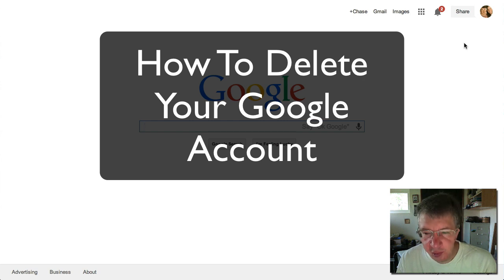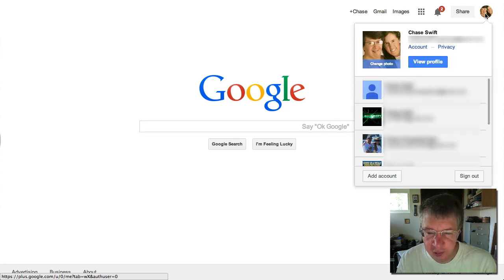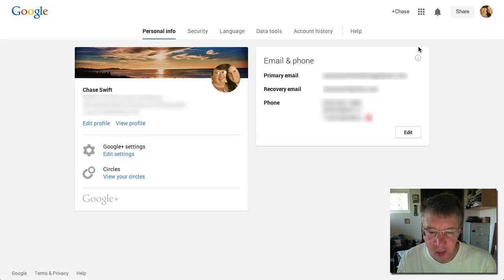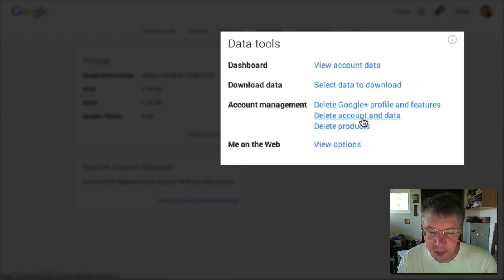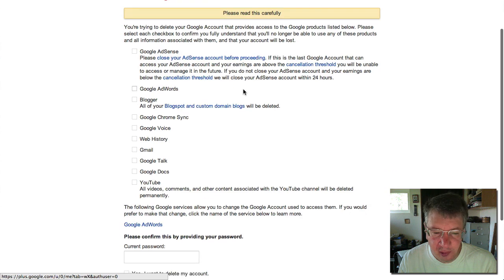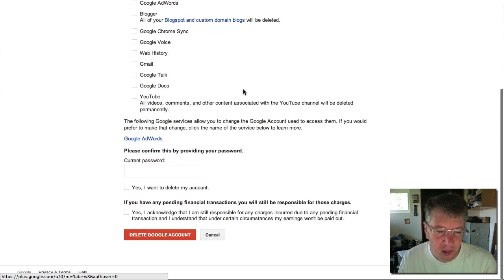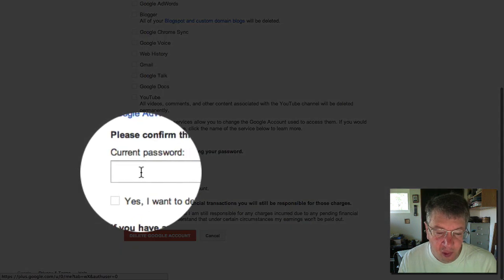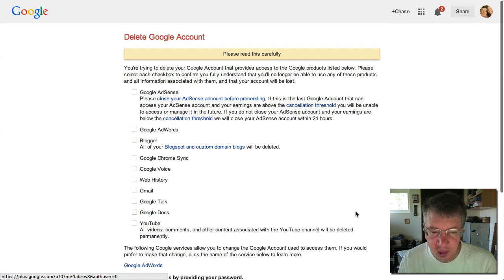How To Delete Your Gmail Google Account Permanently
How To Delete Your Gmail Account Permanently How To Delete Your Google Account Permanently